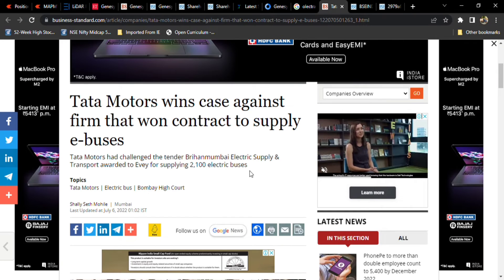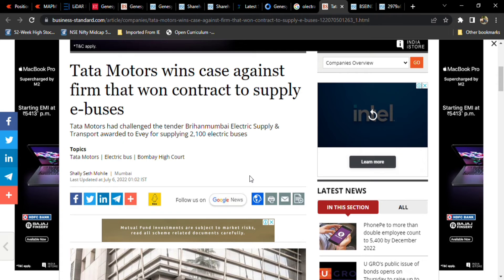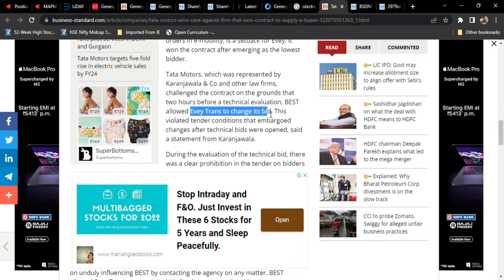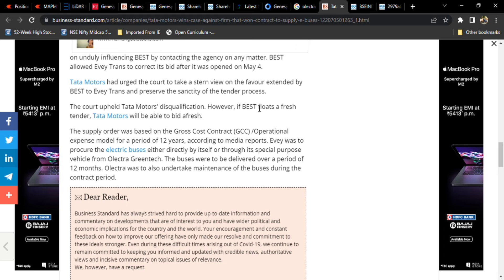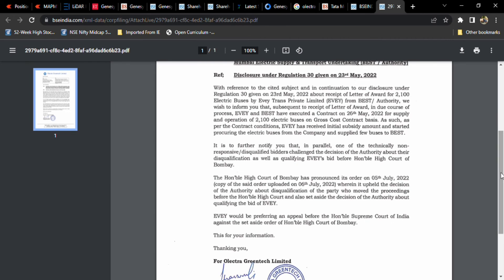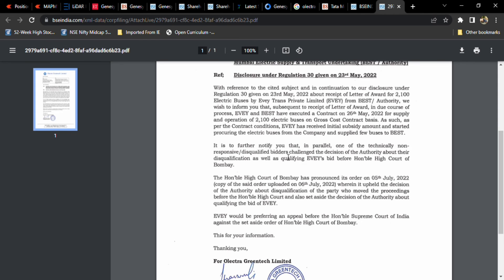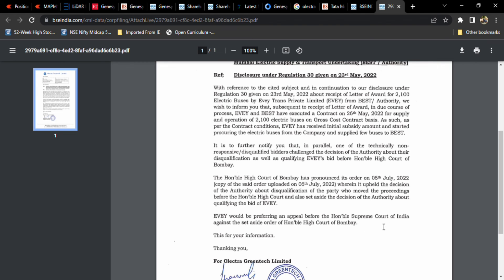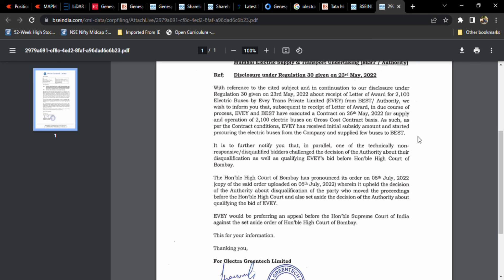Olectra Greentech Latest news l tata motors latest news